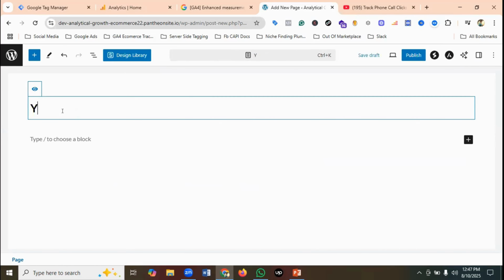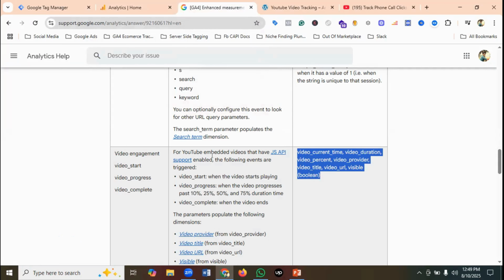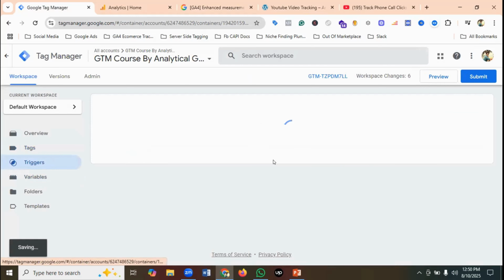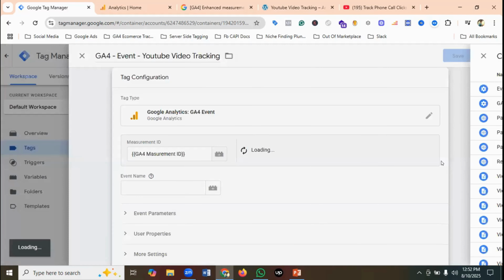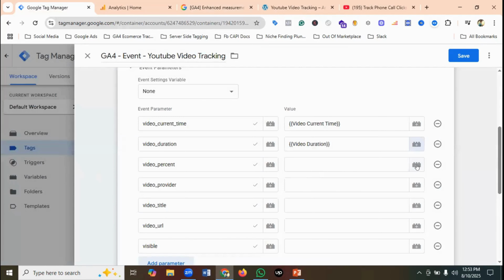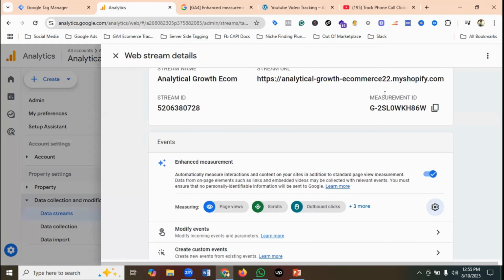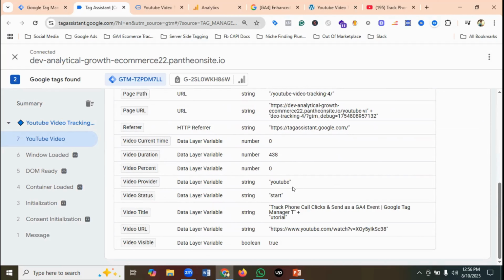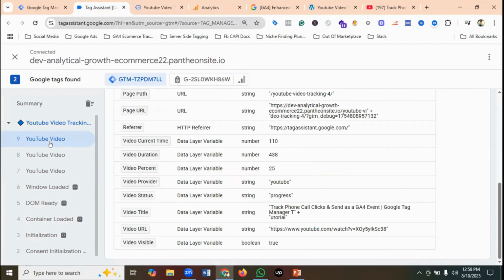Stop Guessing! Track YouTube Video Views in GTM & Send to GA4 (Full Setup Guide)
Are you still guessing how your audience interacts with your YouTube videos? ❌
In this tutorial, I’ll show you EXACTLY how to track video plays, pauses, progress, and completions using Google Tag Manager (GTM) — and send them as custom events to Google Analytics 4 (GA4) for powerful insights.

By the end of this video, you’ll:
⚡ Know who’s actually watching your videos — and for how long
⚡ See every play, pause, and 100% view in GA4 reports
⚡ Finally understand your video’s true performance

You’ll learn:

The full GTM setup for YouTube video tracking

How to create GA4 custom events for video engagement

How to debug & verify your tracking works 100%

🚀 Perfect for marketers, analysts, and creators who want data, not guesses.